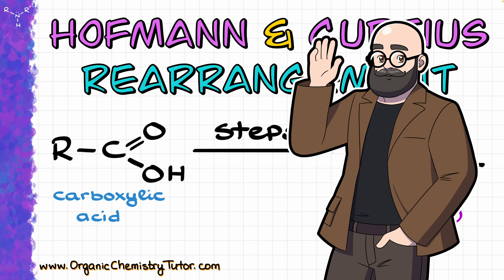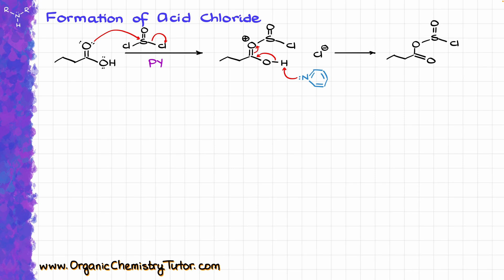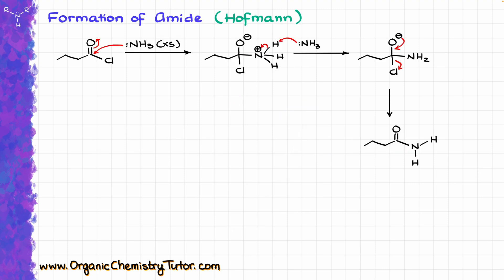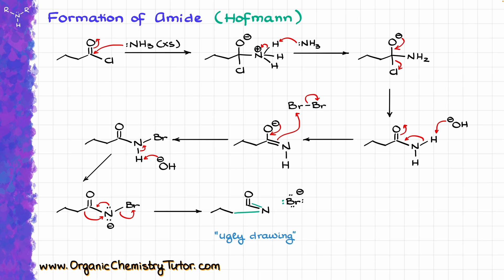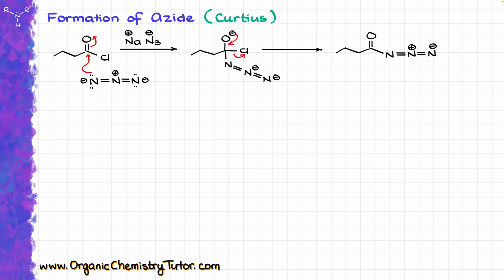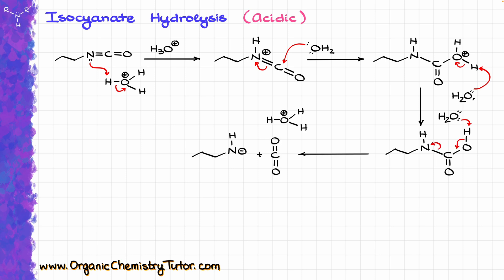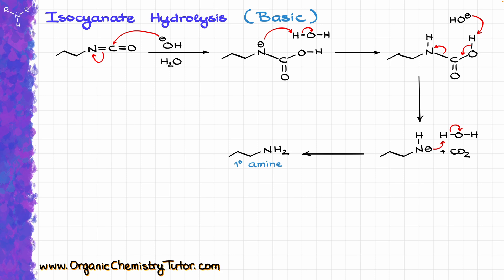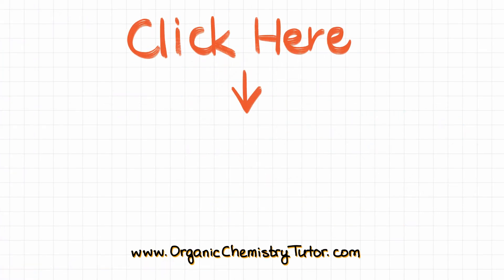Hofmann and Curtius Rearrangements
In this video we'll take a close look at two very similar amine synthesis methods -- Hofmann and Curtius rearrangements which convert carboxylic acids into corresponding primary amines shortening the chain by one carbon while at it.

Chapters:
00:00 Intro
00:17 General Scheme
01:12 Acid Chloride
03:03 Hofmann
07:11 Curtius
09:30 Acidic Hydrolysis
11:24 Basic Hydrolysis
12:40 Carbamate
13:31 Recap